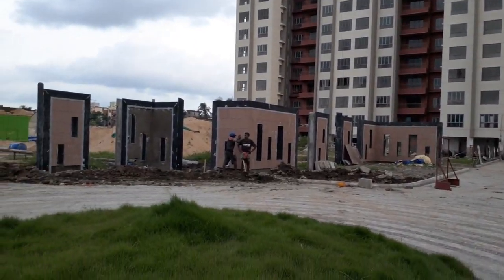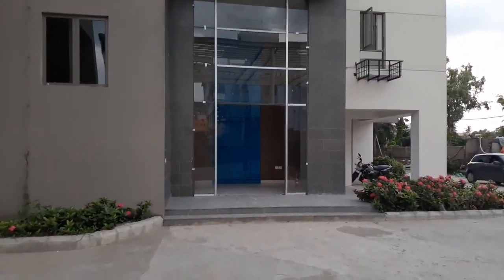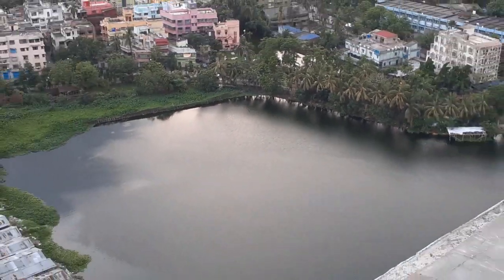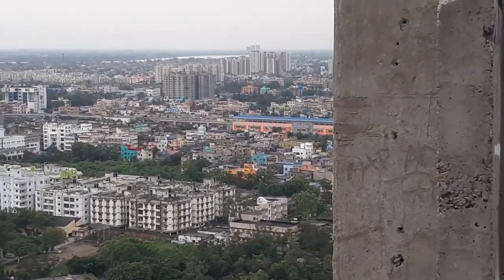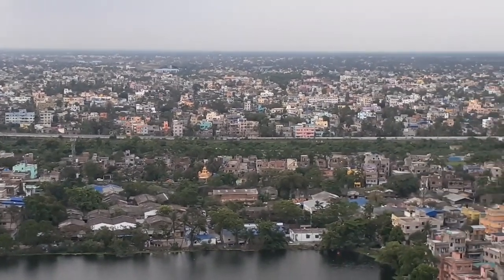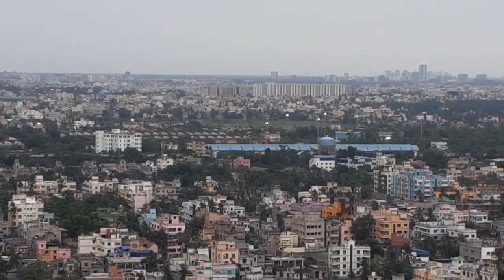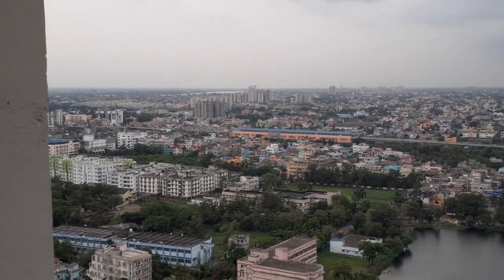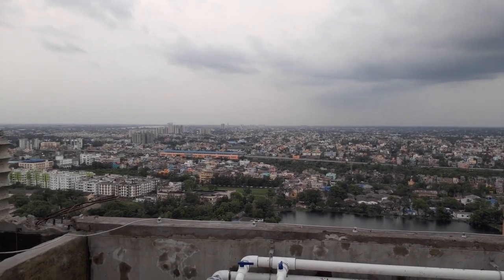2&3 BHK _ SIDDHA EDEN LAKEVILLE at Bonhoogly KOLKATA _ For Offers _ MG GLOBAL